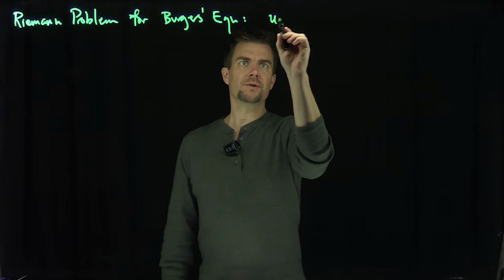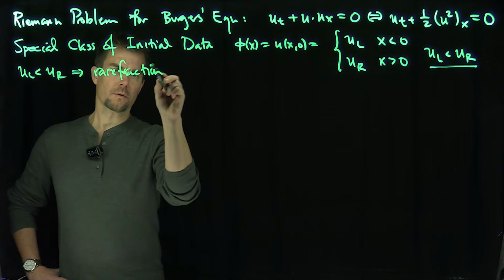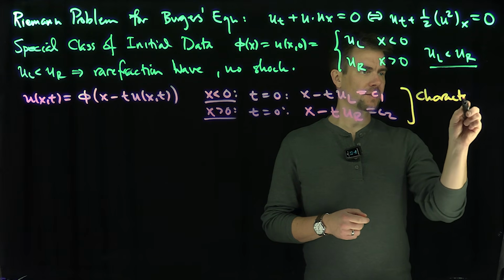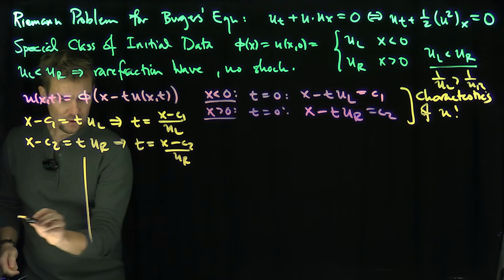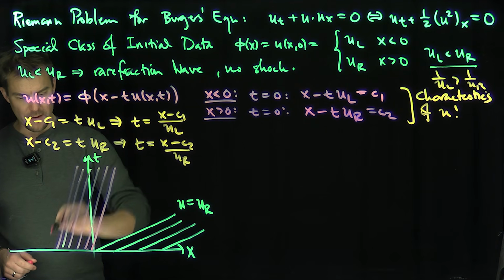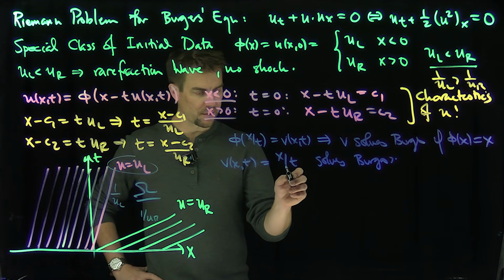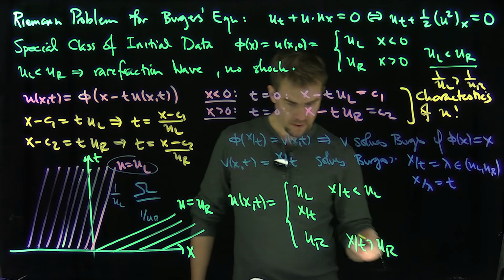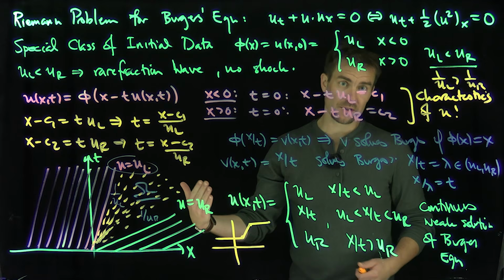The Riemann Problem for Burgers Equation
We consider the Riemann problem for thew Burgers' equation. We use the self similar solution to fan out the region where the characteristics fail to cross. This provides us with a continuous weak solution to the Riemann problem.